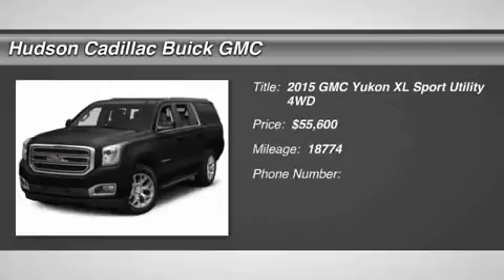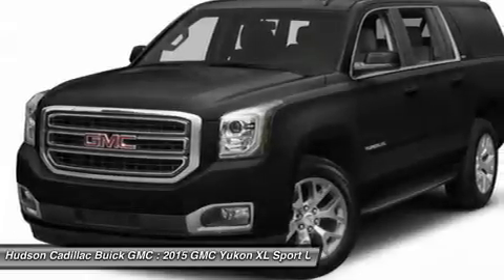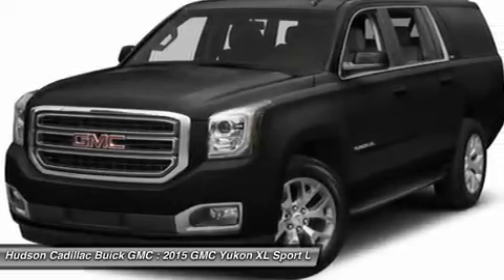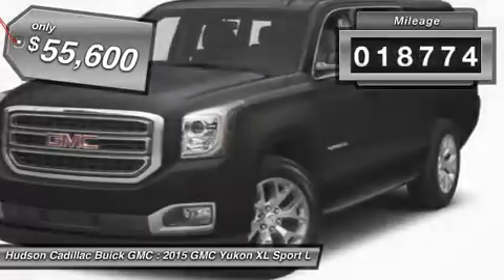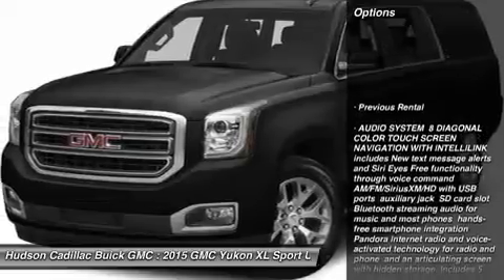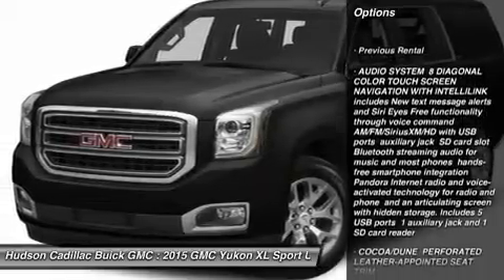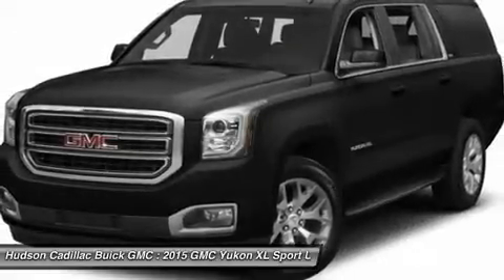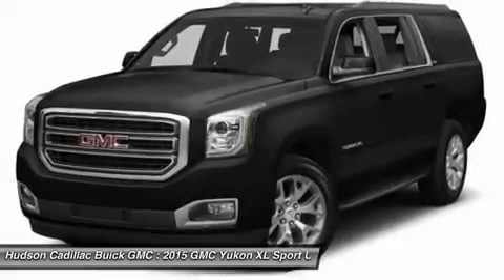2015 GMC Yukon XL 23996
2015 GMC YUKON XL Poughkeepsie, NY
Stock# 23996

2023 South Rd.

Land a score on this certified 2015 GMC Yukon XL SLT before someone else takes it home. Spacious yet easy to maneuver, its dependable Automatic transmission and its strong Gas/Ethanol V8 5.3L/323 engine have lots of charm for a value price. It has the following options: Wireless charging (Only on vehicles built after 10-5-14. Not compatible with all phones. Compliant batteries include QI and PMA technologies. Reference Mobile devices manual to confirm what type of battery it uses.), Wipers, front rain-sensing, intermittent, Wiper, rear, Windshield style, acoustic laminated glass, Windows, power all express down, front express up, Wheels, 18  x 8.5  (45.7 cm x 21.6 cm) bright machined aluminum, Wheel, full-size spare 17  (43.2 cm) steel, Universal Home Remote includes garage door opener, programmable, Transmission, 6-speed automatic, electronically controlled with overdrive, tow/haul mode and tap up/tap down shifting, and Transfer case, active, single-speed, electronic Autotrac with rotary controls, does not include neutral. Cannot be dinghy towed. (Not available with 2WD models or (NHT) HD Trailering Package.). You've done your research, so stop by Hudson Cadillac Buick GMC at 2023 South Rd., Poughkeepsie, NY 12601 soon to take a test drive of this great vehicle!